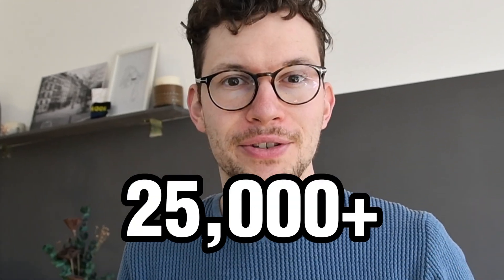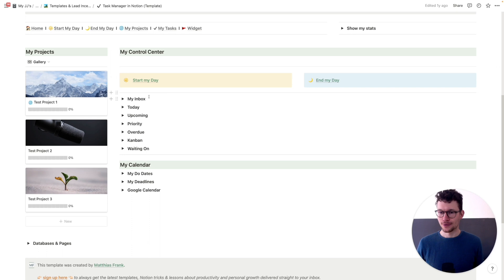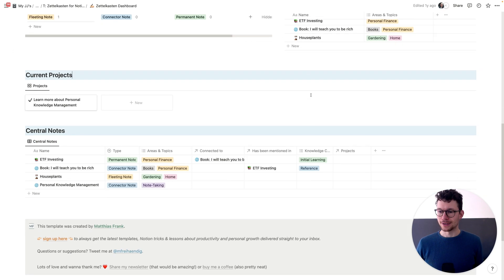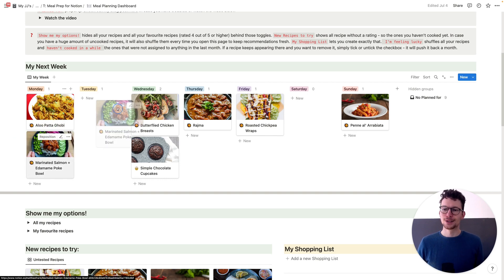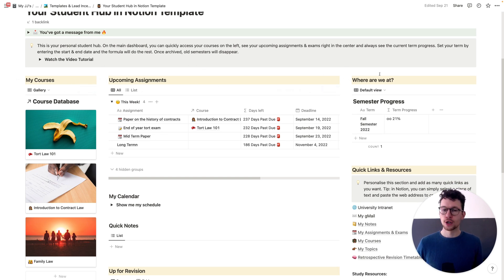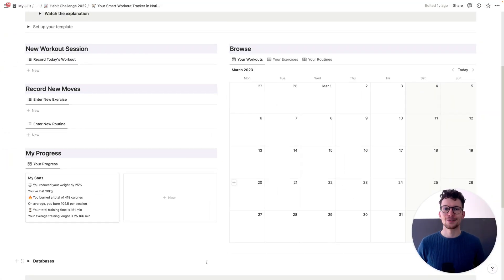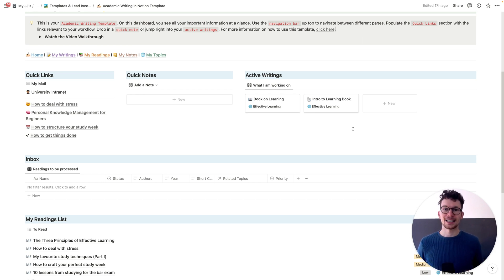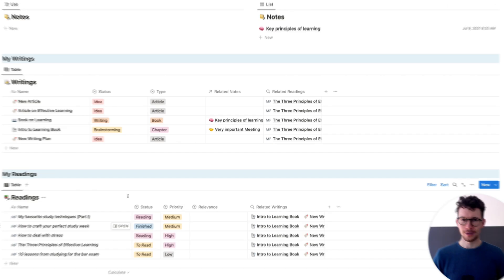Notion Templates for Beginners: 7 Free Templates To Get You Started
Get 7 Must-Have Notion Templates (for free) and learn how to integrate their best features into your own workspace.

The Blog post linked above goes into more details on how students can use these 7 Free Notion Templates, but the download form at the bottom gets you the 7 templates no matter whether you're in university or not 😎

Chapters:
00:00 Intro
00:14 Habit Tracker Notion Template
01:31 Task Manager Notion Template
02:46 Zettelkasten Notion Template
05:12 Meal Planner in Notion Template
07:14 Study Planner in Notion Template
09:33 Workout Tracker in Notion Template
10:55 Academic Writing in Notion Template
13:34 Outro